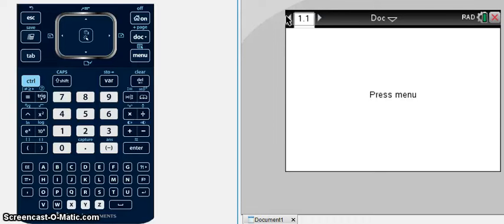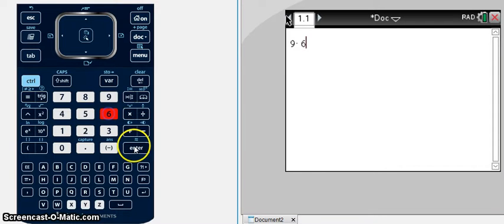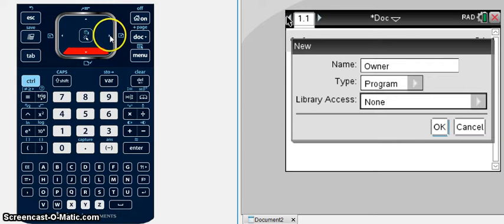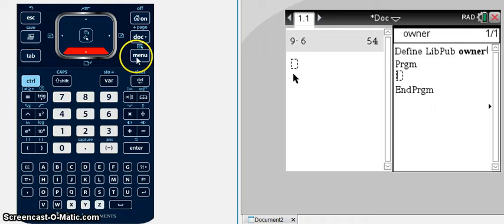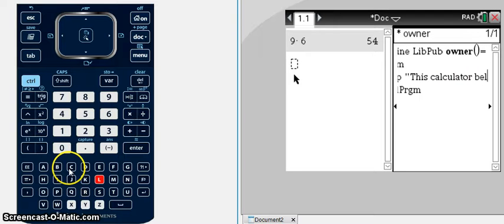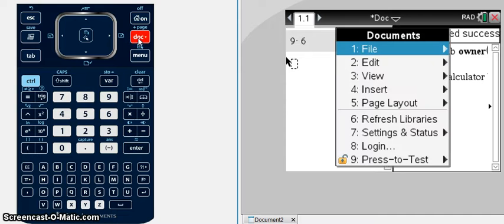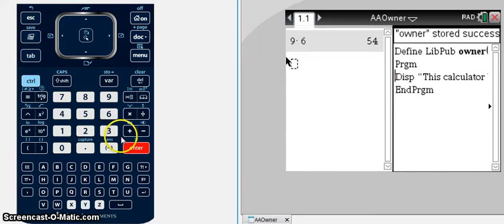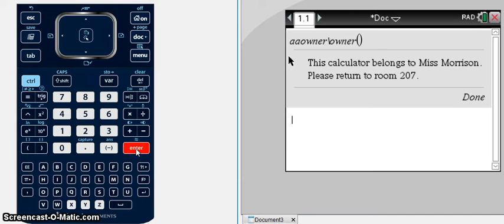TI Nspire Owner Program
Use this video to add in a basic program to let anyone who finds your calculator know who the owner is.